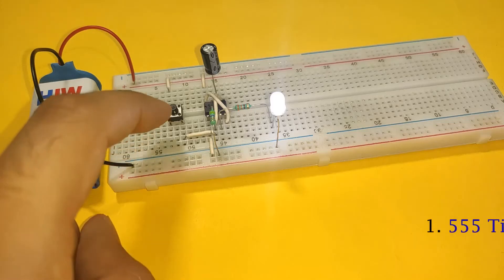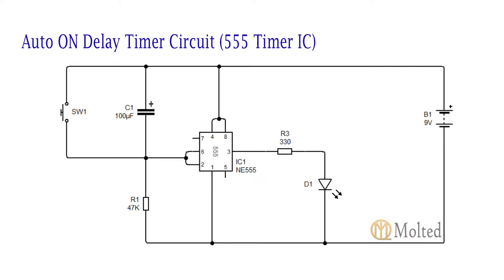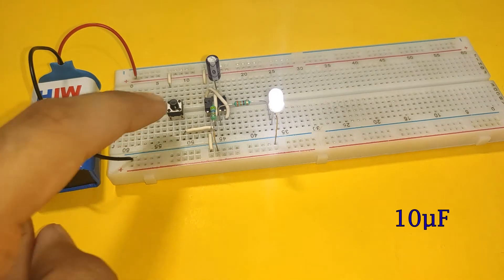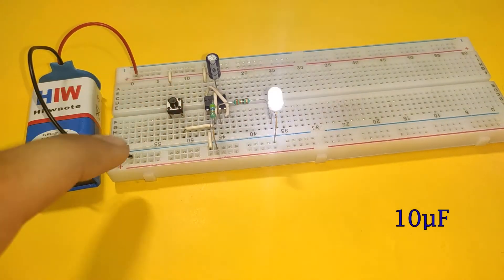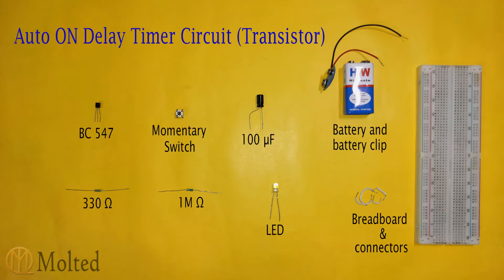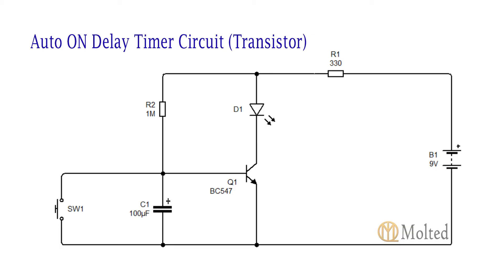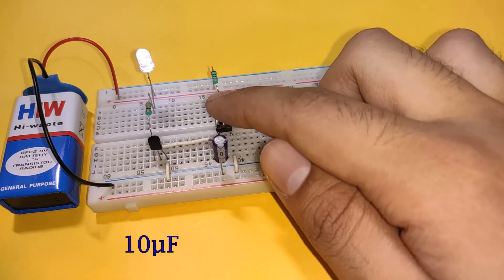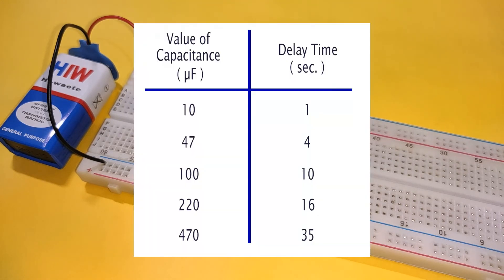Two Auto-ON Delay Timer Circuits || 555 IC or Transistor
Presenting two ways to make a Timer circuit that remains OFF when connection is given and turns ON automatically after few seconds, depending on the value of Capacitor used in the circuit.

Here, I will show you two different ways to make this circuit using :
1. 555 Timer IC
2. Transistor

Pushing the push button switch turns OFF the output (LED), which then turns ON automatically after few seconds, influenced by the capacitance used.

Forewords 0:00

1. Using 555 Timer IC (0:23)

Components Required :
• 555 Timer IC
• Momentary Switch
• Resistors: 47 K Ω, 330 Ω
• Capacitor: 100 μF
• LED

2. Using Transistor (2:20)

Components Required :
• Transistors: BC 547
• Momentary Switch
• Resistors: 1M, 330Ω
• Capacitor: 100 μF
• LED

Other Requirements :
• Battery: 9V and battery clip
• Breadboard
• Breadboard Connectors